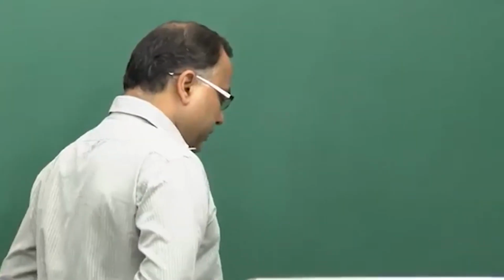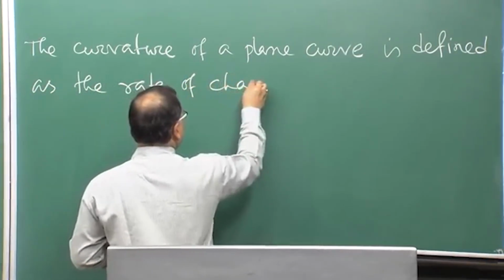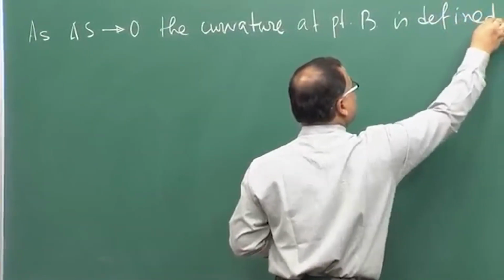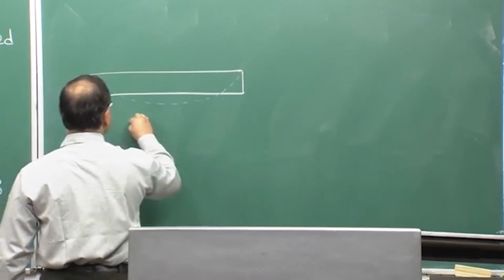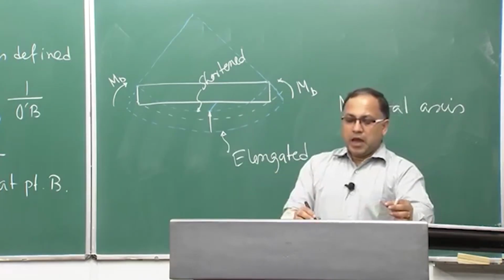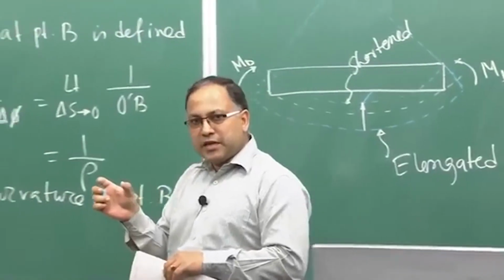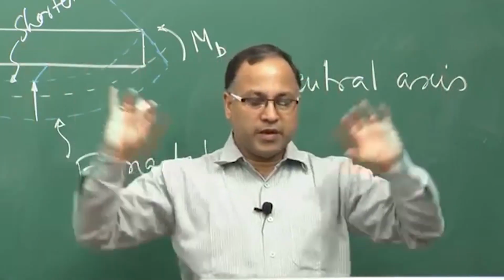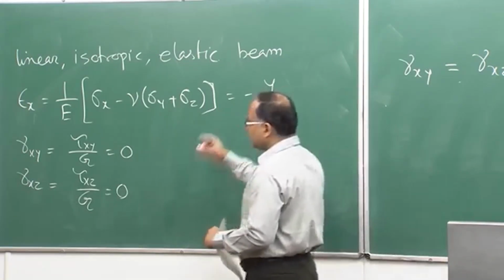Stresses due to Bending